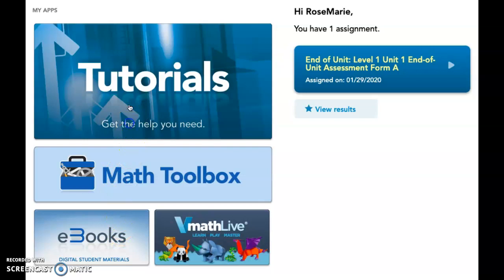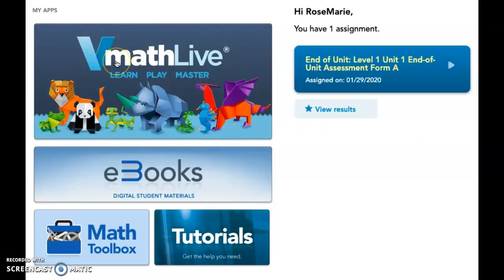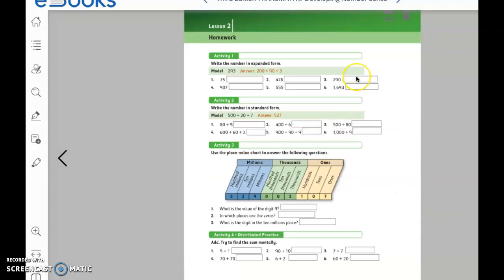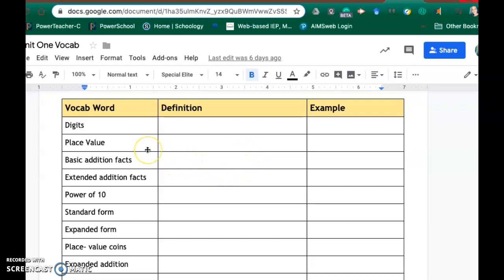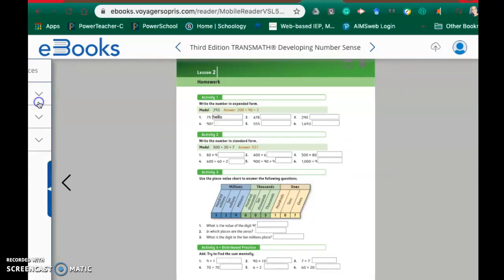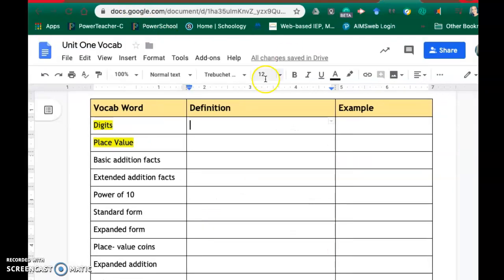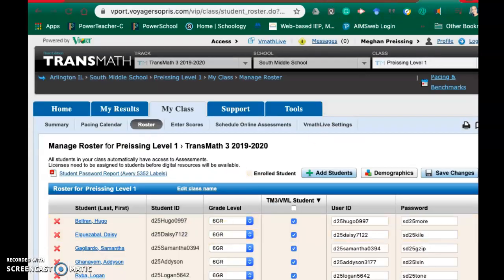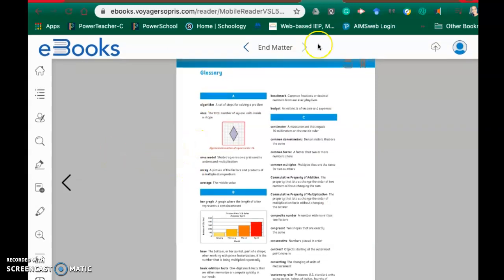Transmath Video One